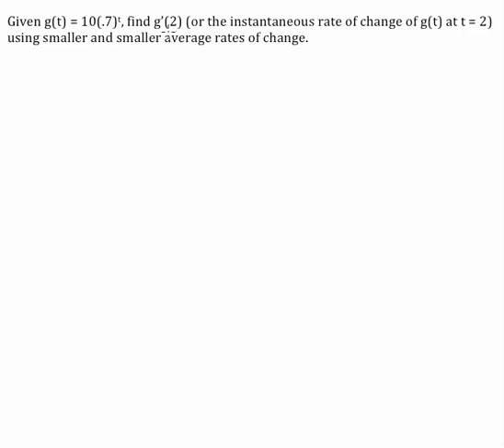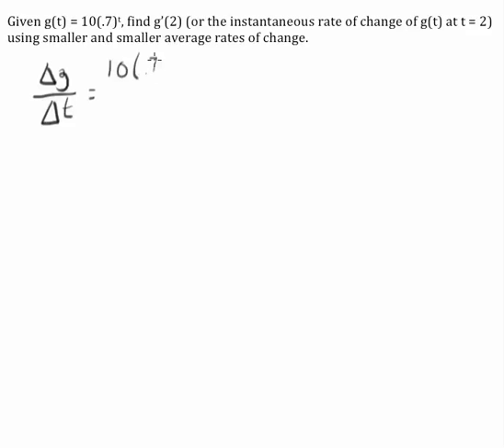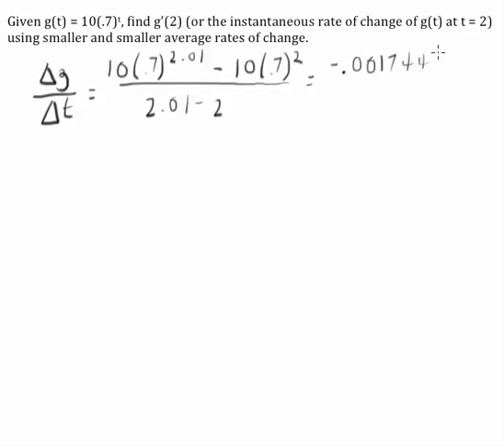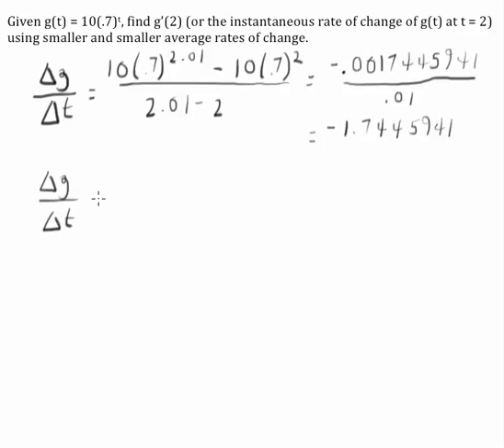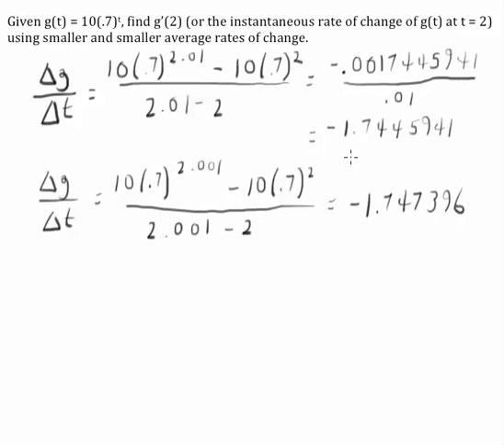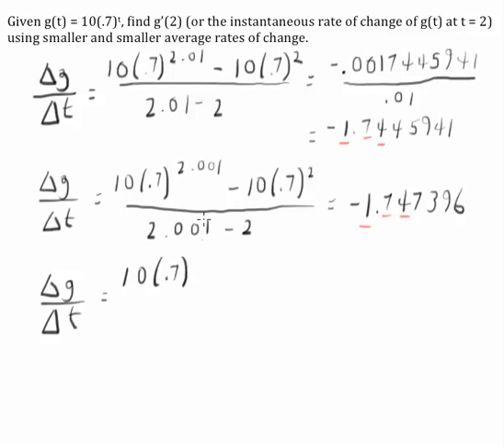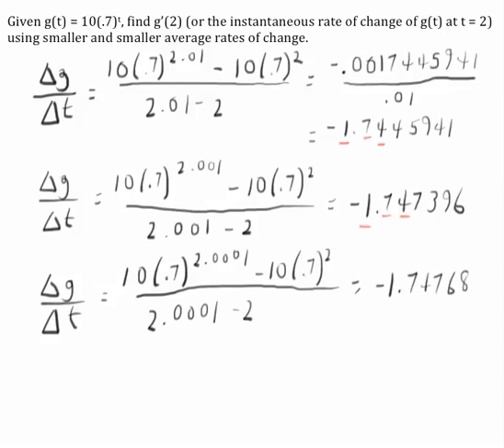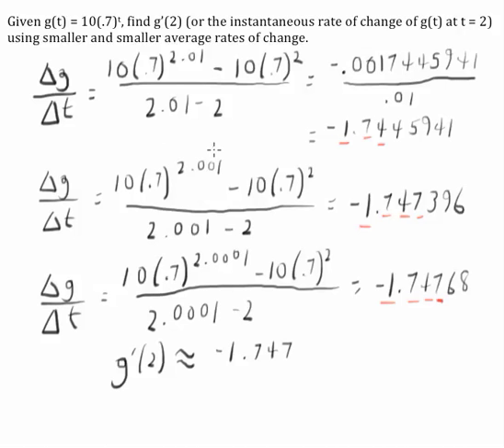Finding instantaneous rates of change